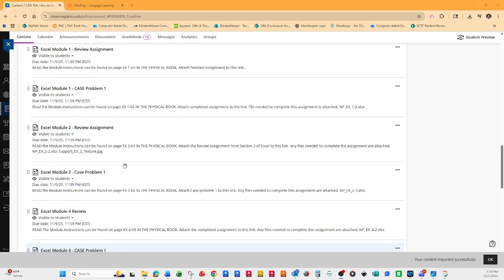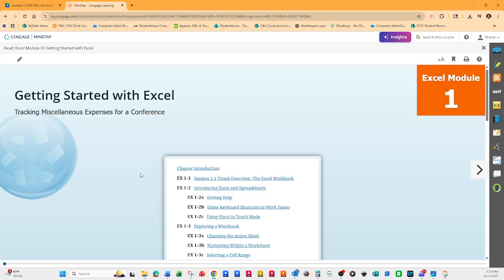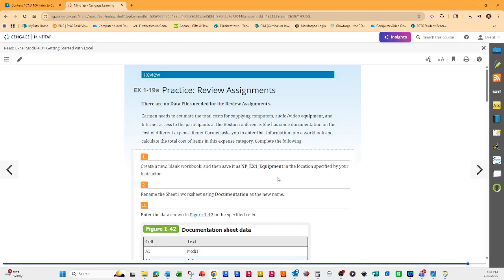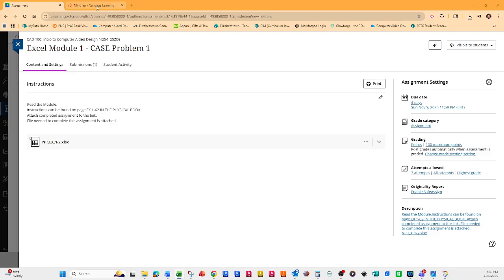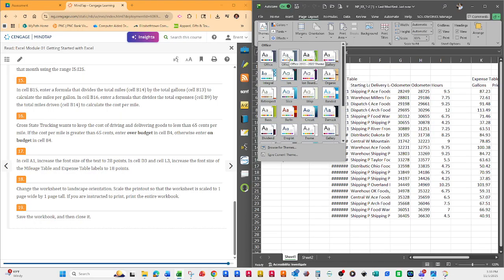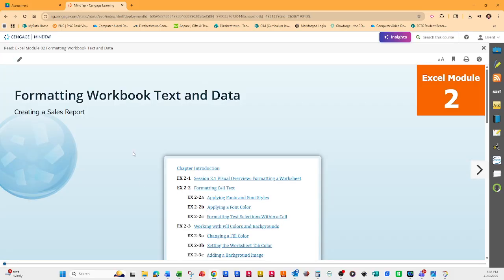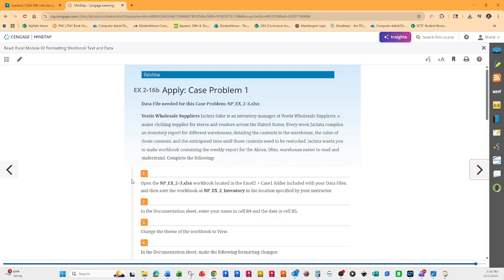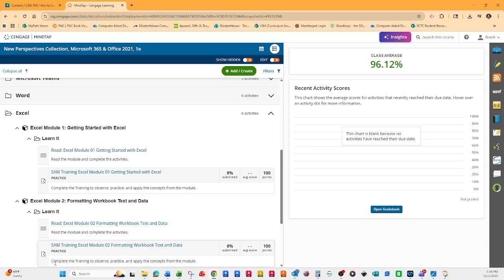Excel assignment introduction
This video goes over the Excel assignments for CAD 100.